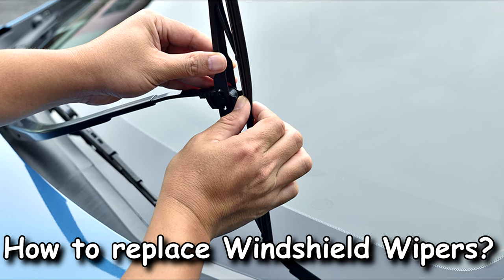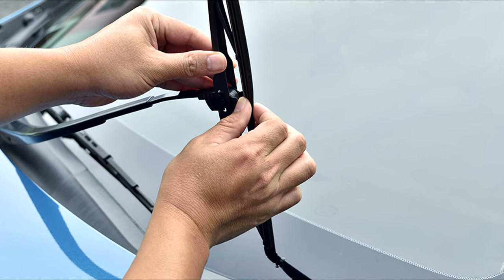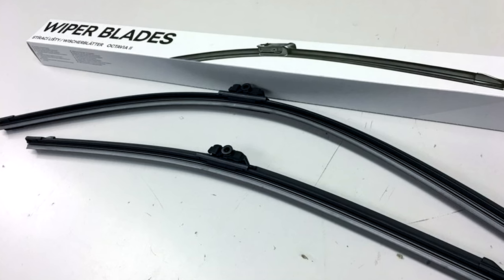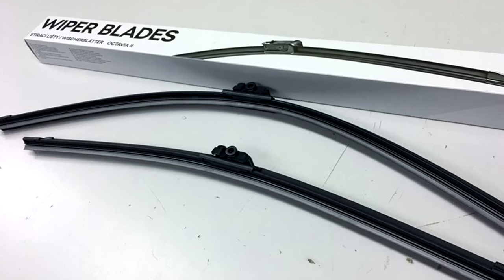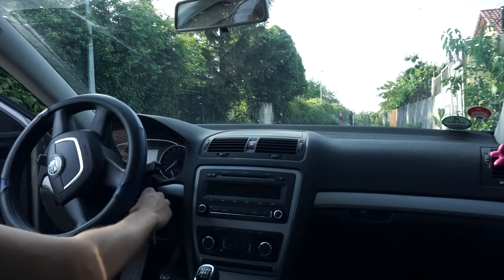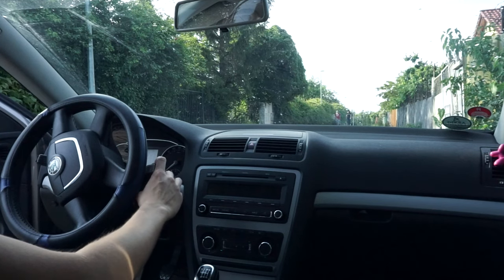Windshield wipers🚘[Replacing] Skoda Octavia 1, 2, 3: How to remove? Windscreen wiper replace, change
Tutorial: How to replace front windscreen wipers on Skoda Octavia MK2? Replacement windshield front wiper. Do this instruction if windscreen wipers don't work and you have problem to see on the road properely.

Price of both new windscreen wipers is around £20 / €22.3. Driver's wiper is 600 mm long, passenger wiper is 475 mm long